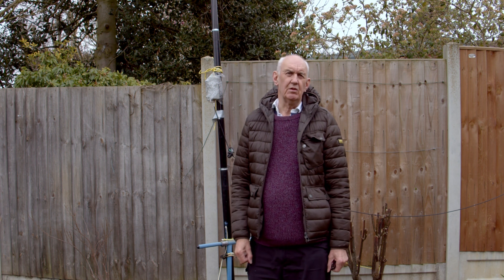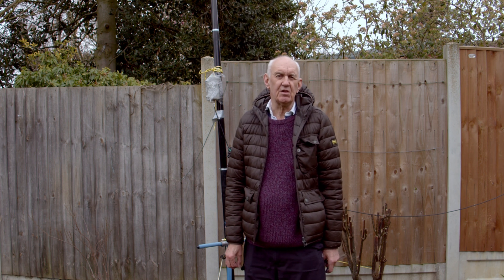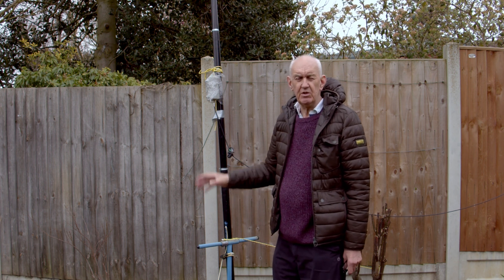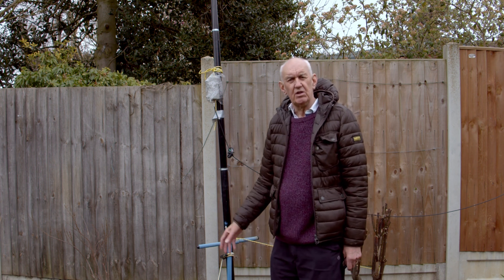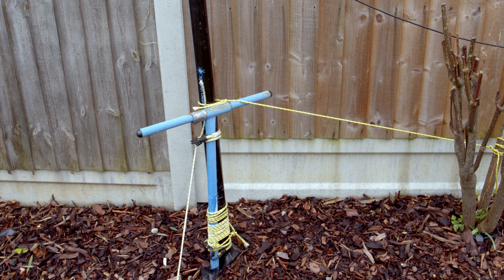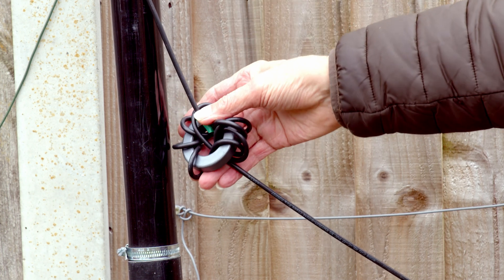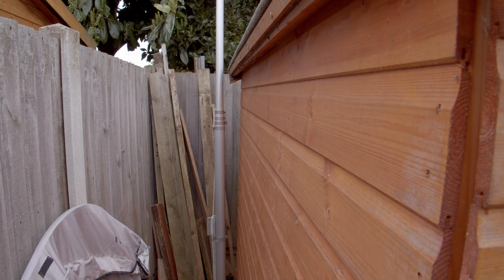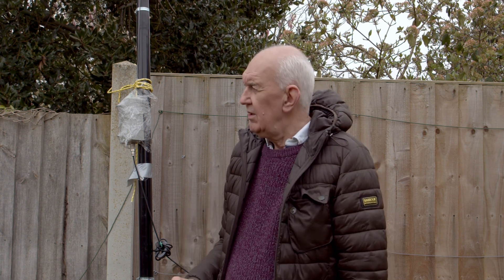Taking Down the Half Square Antenna - Good or Bad Move? Ham Radio Feature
My End Fed Half-Square Antenna has served me well. However, it is time for a change so that perhaps I can see how it compares with a conventional dipole or doublet. Time will tell.